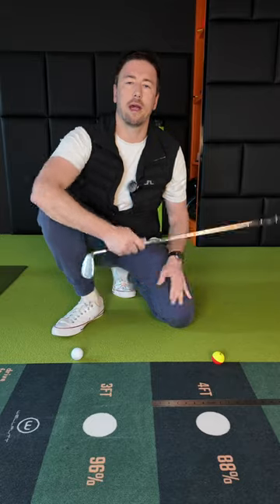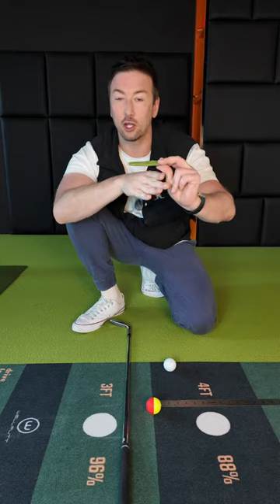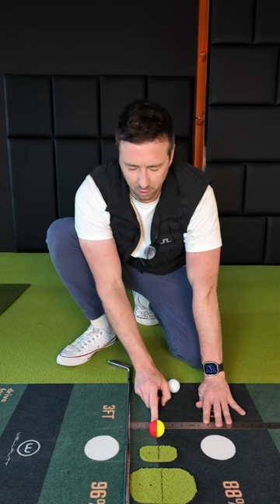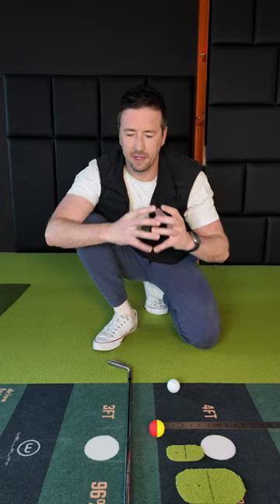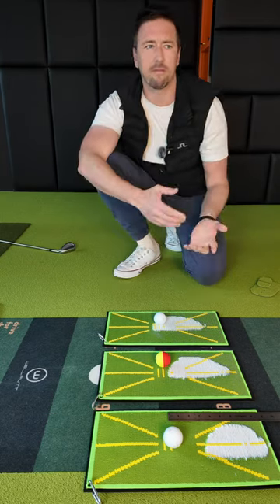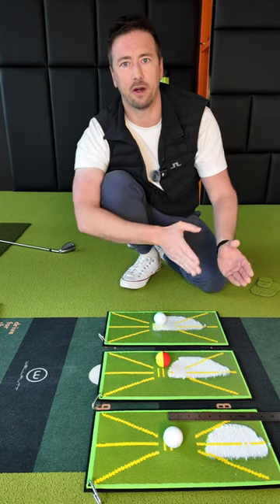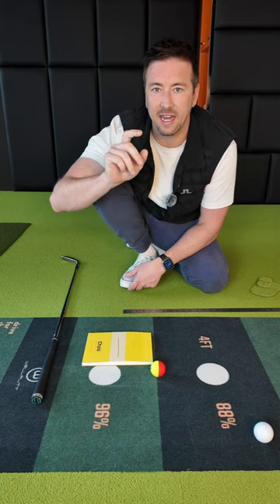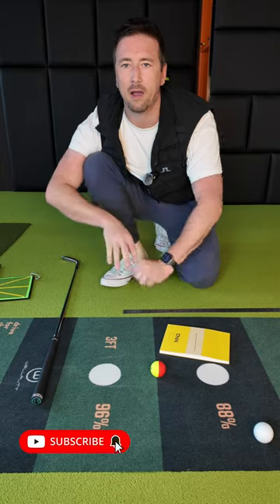Low Point Master: Unveiling Game-Changing Facts! Myth Busting Golf Secrets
Diving deep into one of golf's most pivotal elements: the low point. Have you ever wondered if everyone's low point should be in the same place? Or exactly where YOUR low point is? And what about those tricky bunker shots - where should the low point be if you're hitting the sand first? This video answers these burning questions, ensuring you walk away with the knowledge to refine your swing and drastically improve your ball striking.

In this enlightening guide, we explore:

The myth vs. reality of the low point's ideal location for every golfer.

How to identify and perfect your own low point for crisp, consistent shots.

Special considerations for bunker play, and how adjusting your low point can save you strokes.

Take your game even further with personalised online lessons. Whether you're struggling with your low point, dialing in your iron play, or refining your sand game, I'm here to help. and let's elevate your game together.